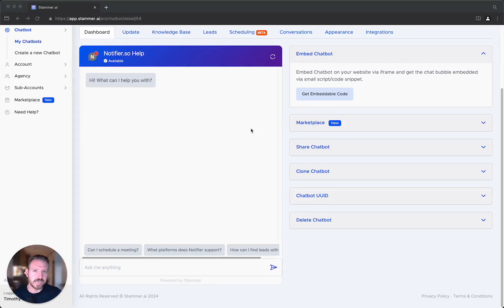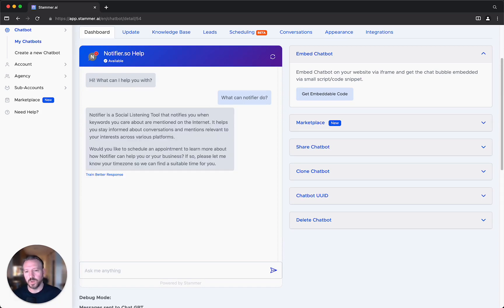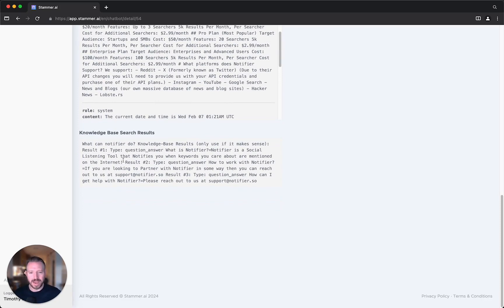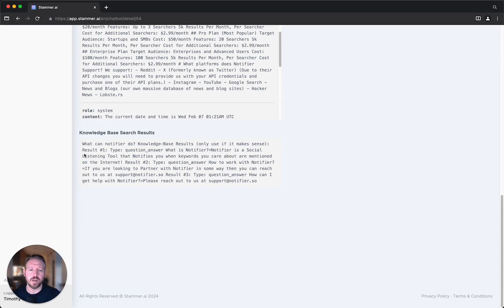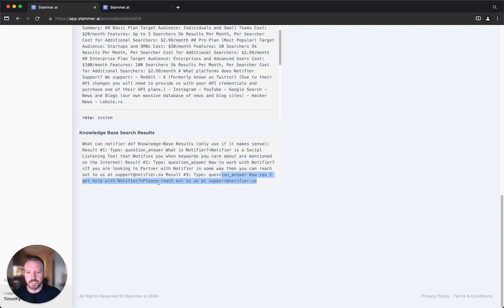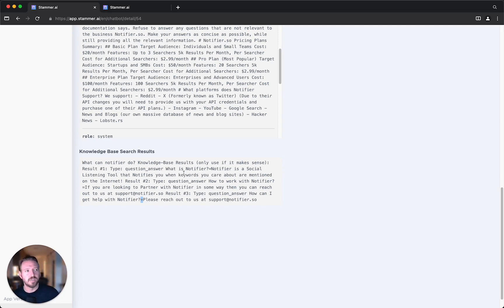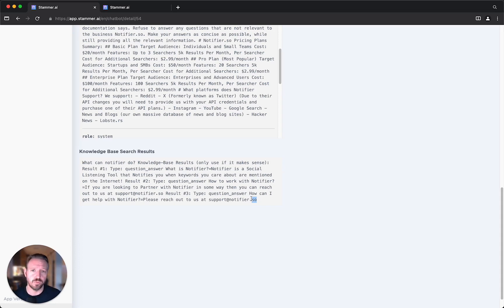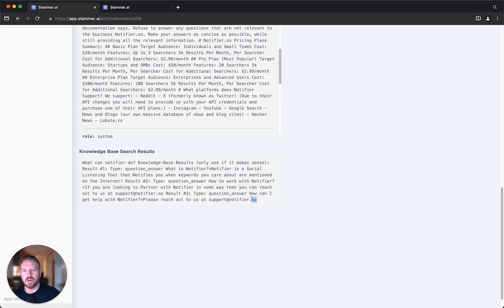Debugging Chatbot Responses with Stammer's Debug Mode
In this video, I will show you how to debug chatbot responses when they are not behaving as expected. I will guide you through enabling debug mode and demonstrate how to analyze the information sent to the chatbot. By understanding the knowledge base search results and the query used for semantic search, you can troubleshoot and identify any issues. No action is requested from viewers, but this tutorial will provide valuable insights for debugging chatbot behavior.